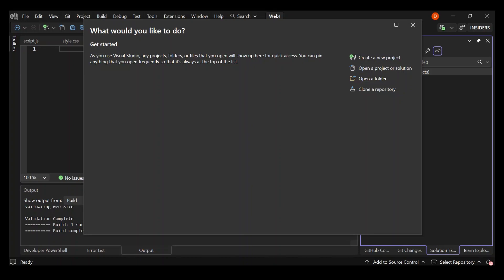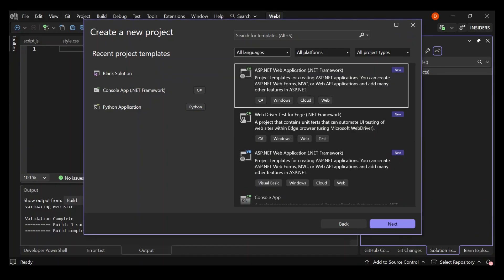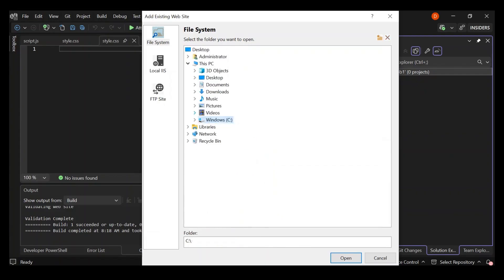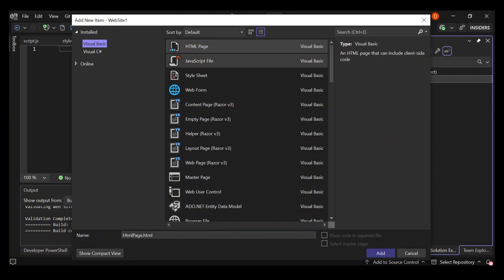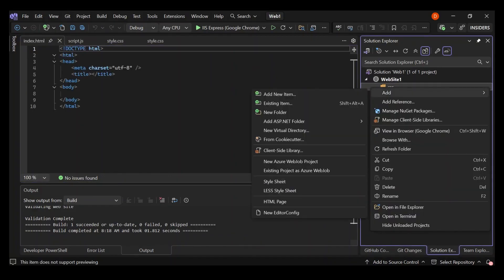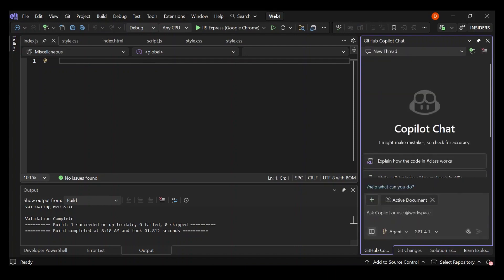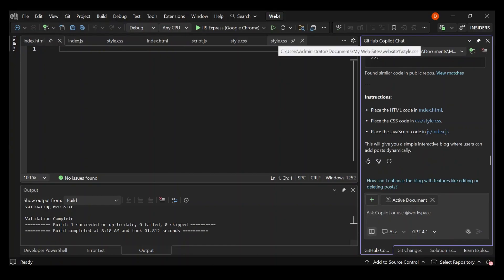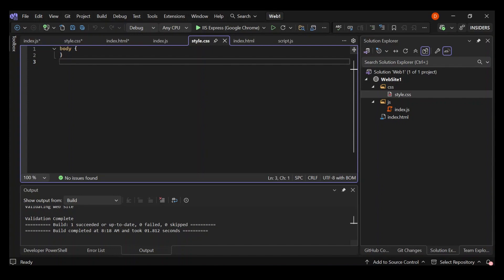Web Design in Visual Studio 2026 | HTML CSS JavaScript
🚀 In this beginner-friendly tutorial, I’ll show you how to create a website using HTML, CSS, and JavaScript in Visual Studio 2026.

We’ll go step by step:
✅ Set up a blank project in Visual Studio 2026
✅ Add HTML, CSS, and JavaScript files
✅ Write and link your first web code
✅ Run your site in the browser

Whether you’re completely new to web development or just exploring what’s possible in Visual Studio 2026, this tutorial will help you get started the right way.